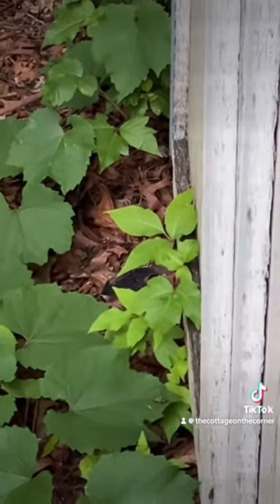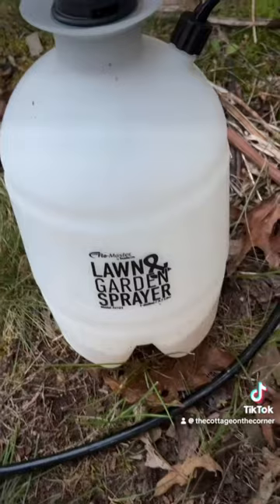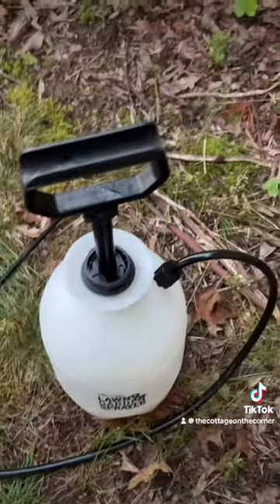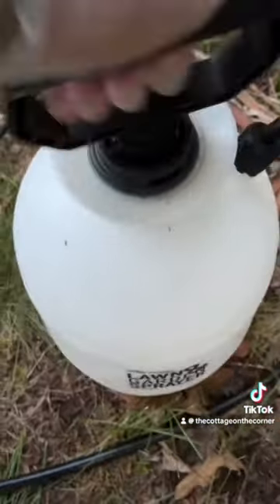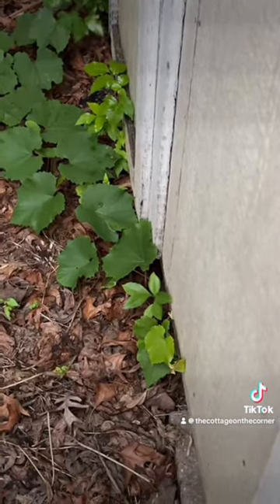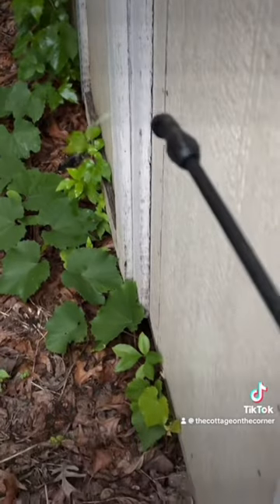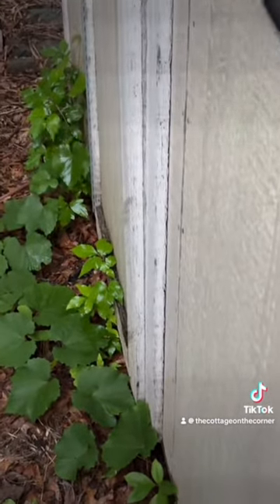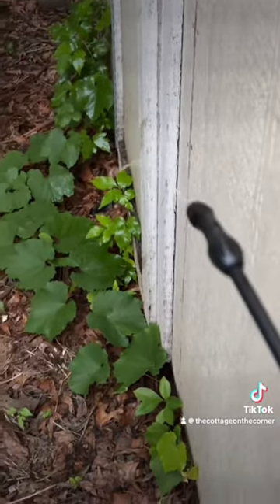Poison Ivy Killer, Non Toxic & Cheap!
This is a safe, cheap and non-toxic way to kill poison ivy and other weeds. If you plan on growing some thing after killing the weeds, do not put the salt in the recipe.

Pump Sprayer :
Flo-Master by Hudson 2 Gallon...